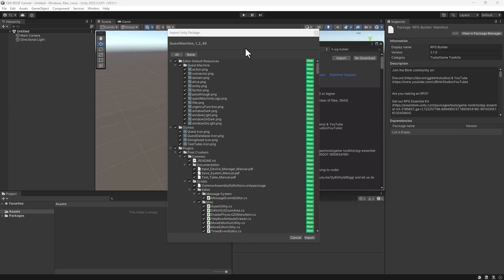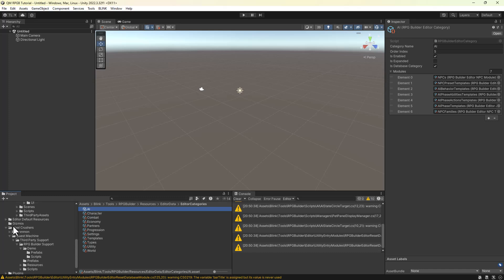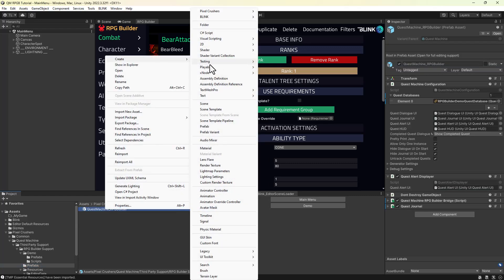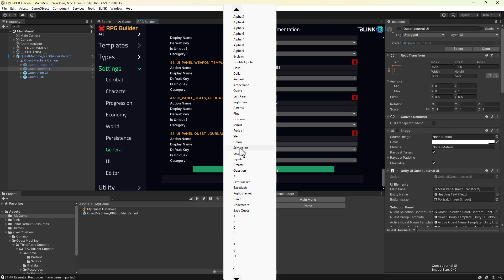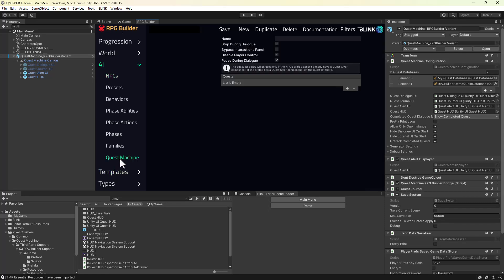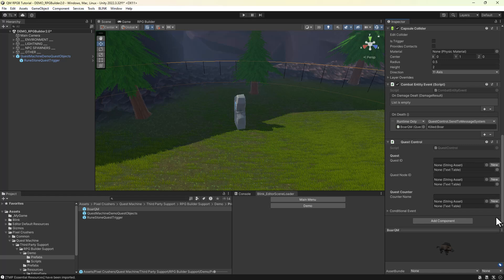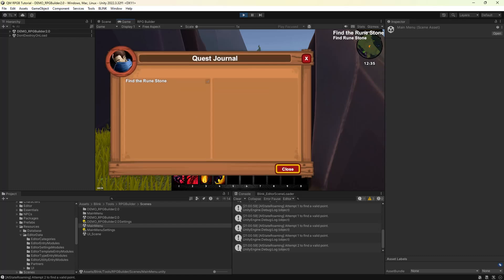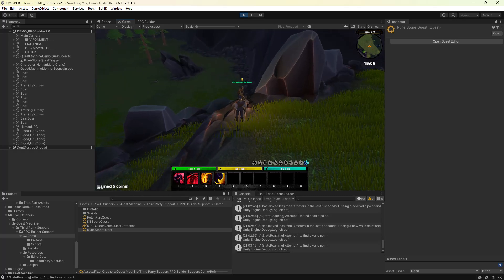Quest Machine - Tutorial: RPG Builder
Quest Machine is a Unity plugin for procedurally-generated & hand-written quests. This tutorial shows how to integrate with Blink's RPG Builder. It will be helpful to watch some of the basic Quest Machine tutorials, too, since this video doesn't cover the basics of writing quests.